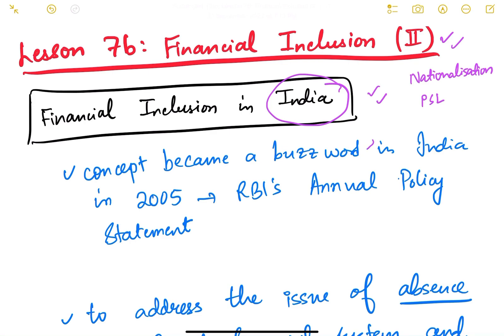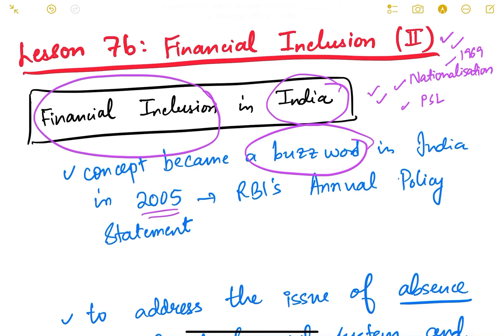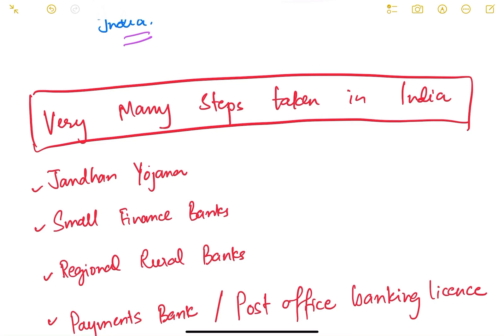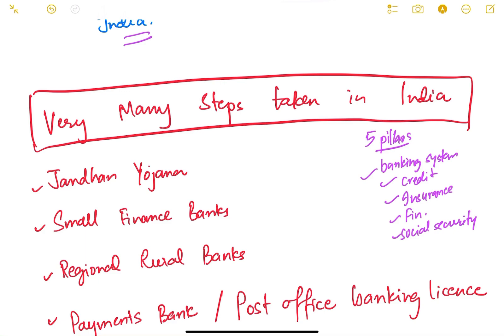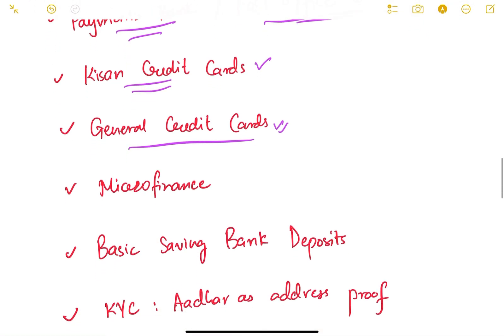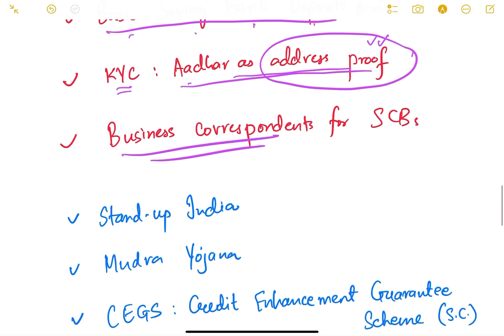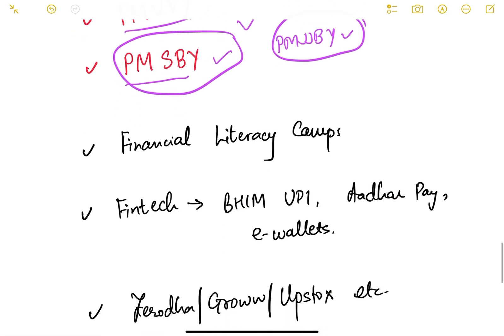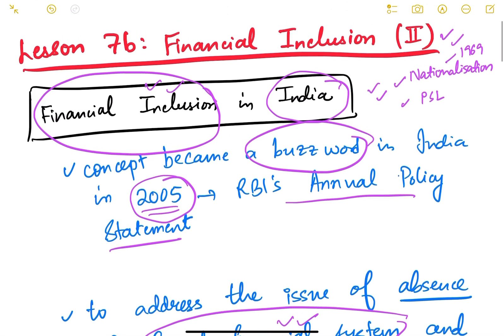UPSC Prelims Economy Lesson Series. Lesson 7b: Financial Inclusion (II).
In this video, we will discuss financial inclusion in India and what steps over years government and RBI have taken towards it.

@Learn with Akshay Sunil Agrawal IAS